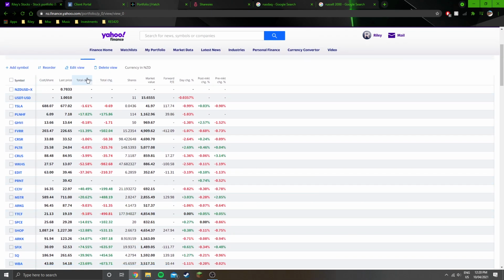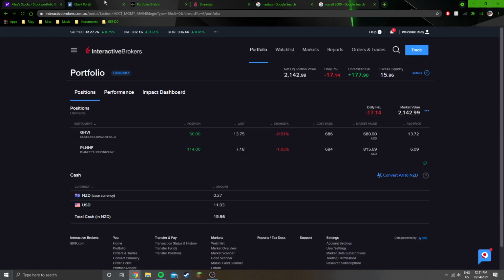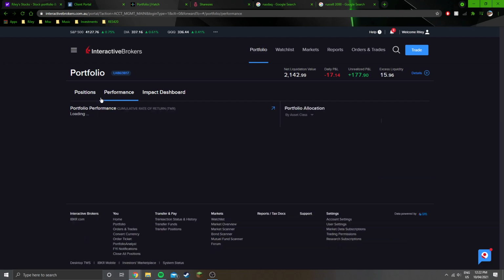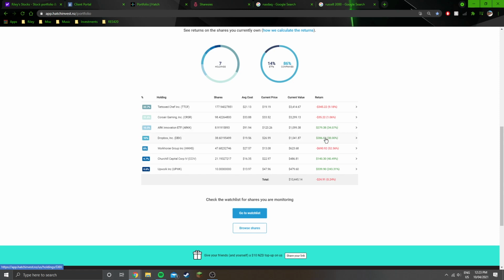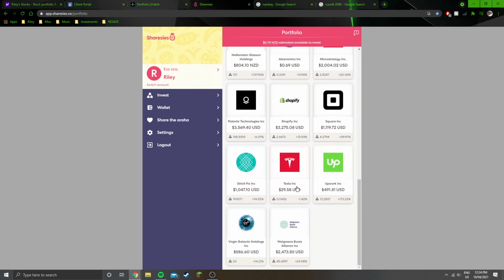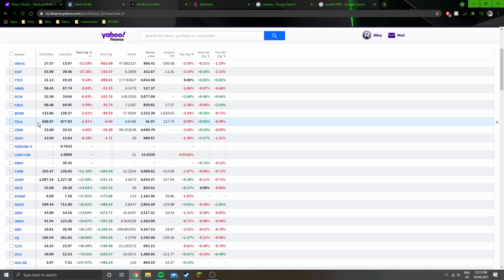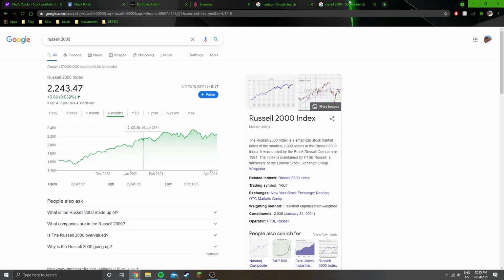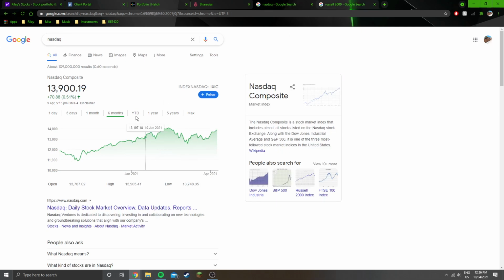April Week 2 Portfolio Update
Stocks, crypto and house update for week 2 of April.

If you sign up to Sharesies using the link below you will recieve a free $5 credit to your account:

If you sign up to Hatch using the link below, and you deposit at least $100, and you will recieve a $10 free credit: